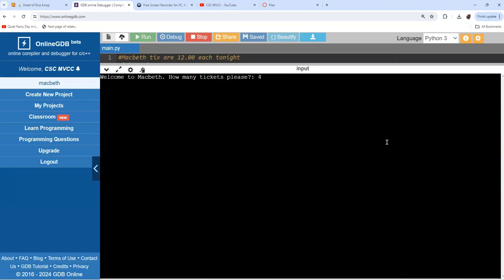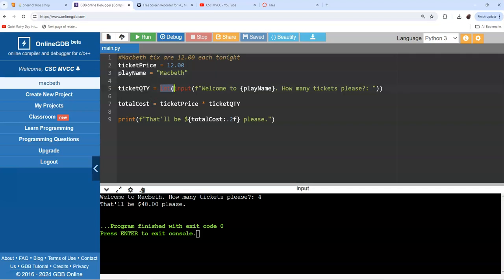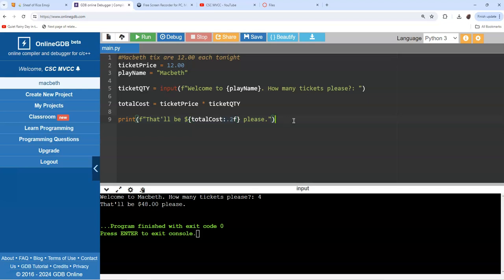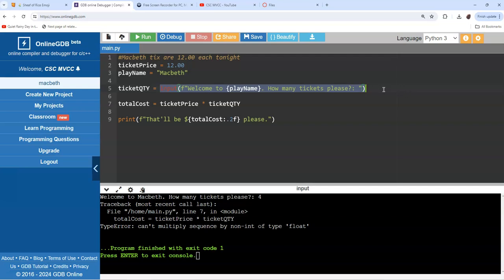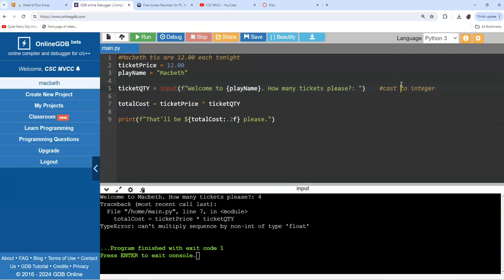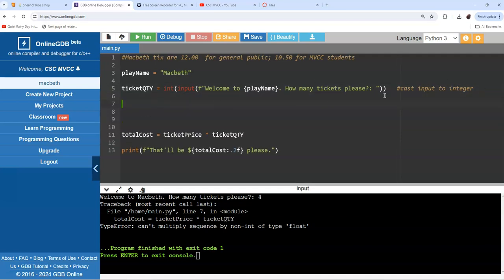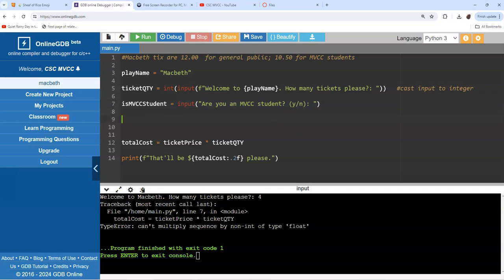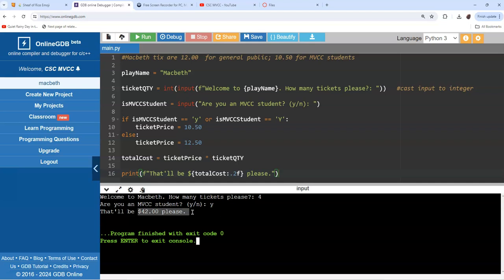Macbeth at MVCC Theater